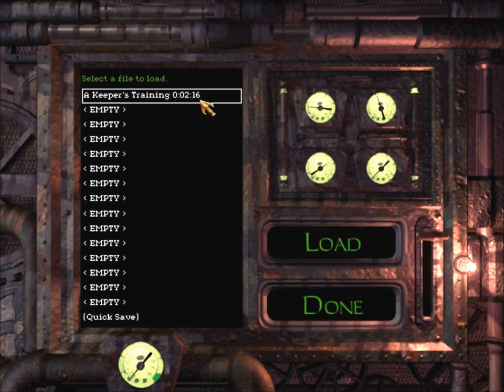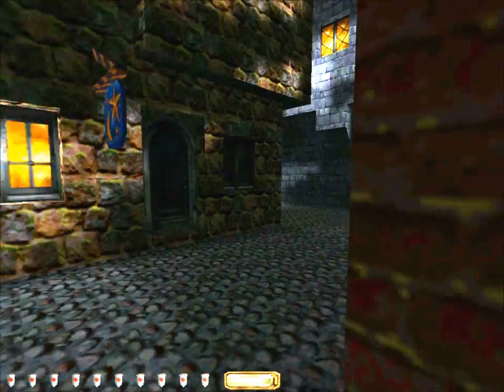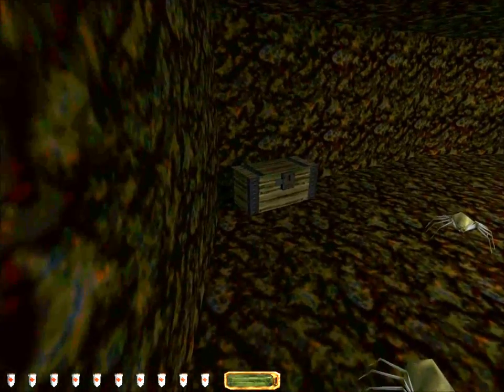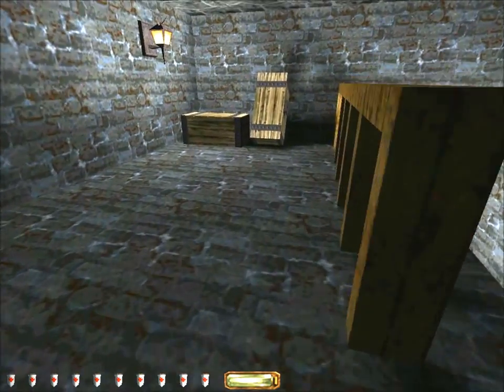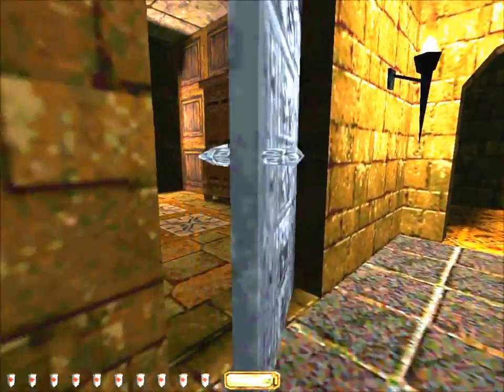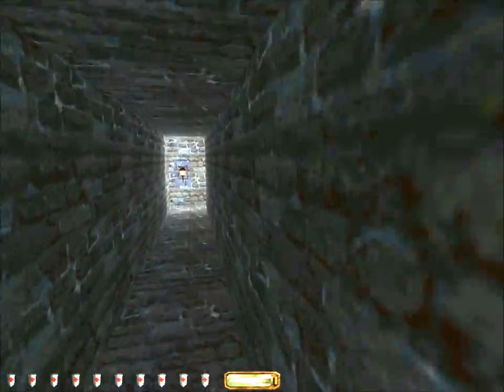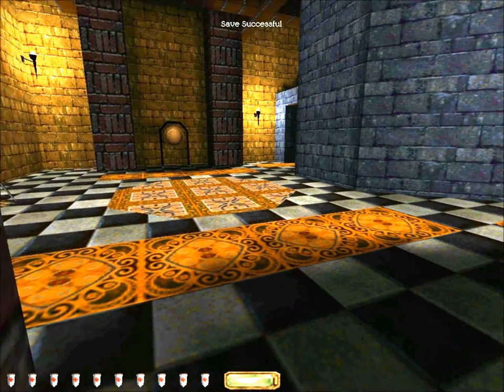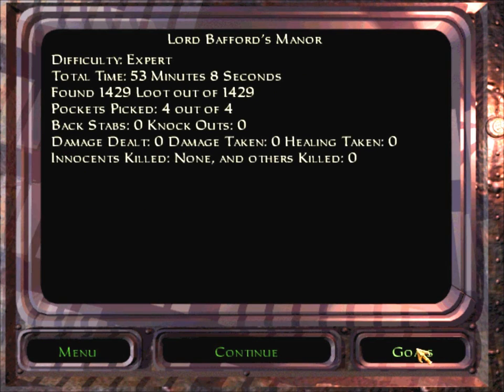Let's (really) Ghost Thief Gold 5: Lord Bafford's Manor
We manage to Perfect Supreme Ghost Lord Bafford's Manor.

Here are the rules for this playthrough, courtesy of the good folks at the Eidos Forum